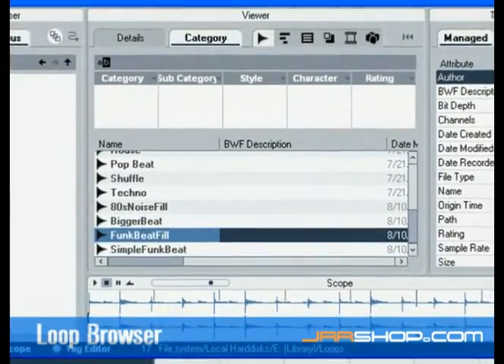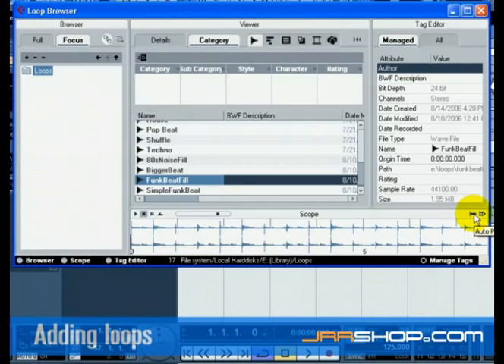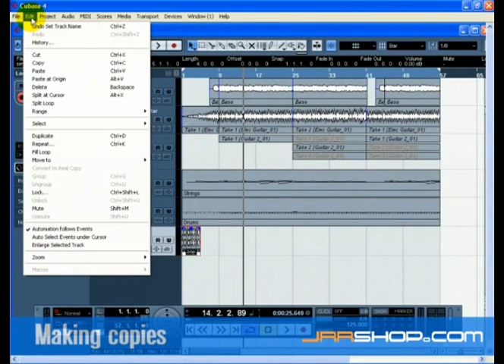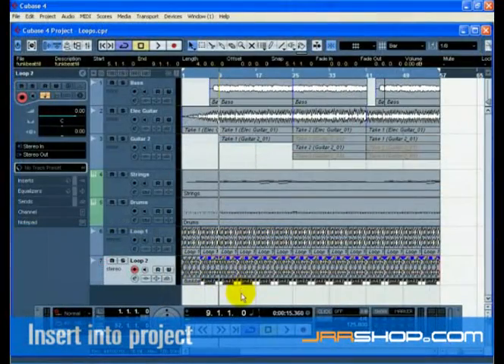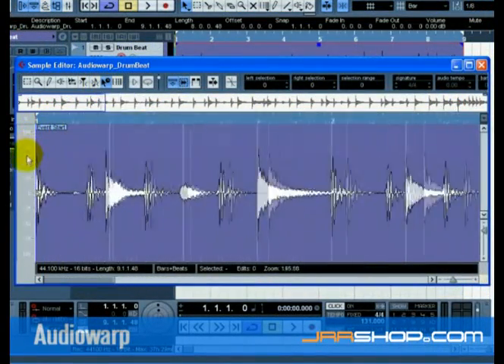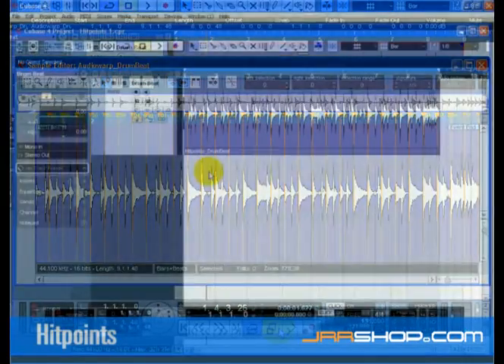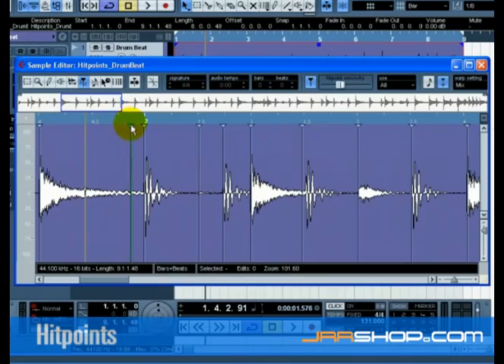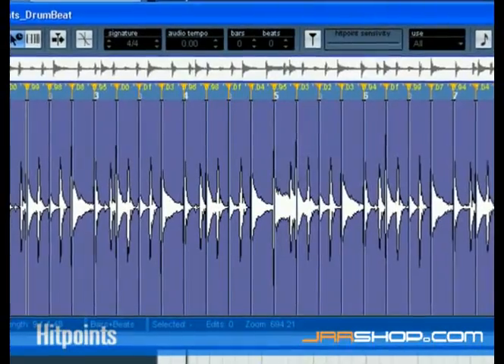Cubase 4 Tutorial: Working With Loops